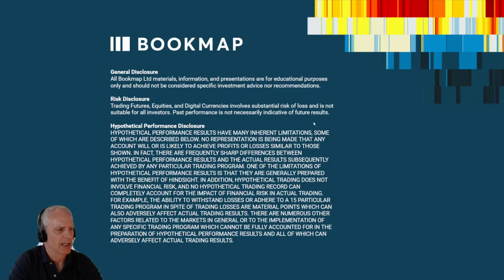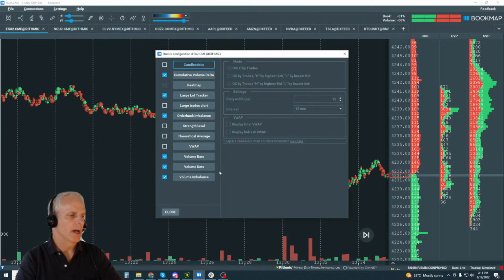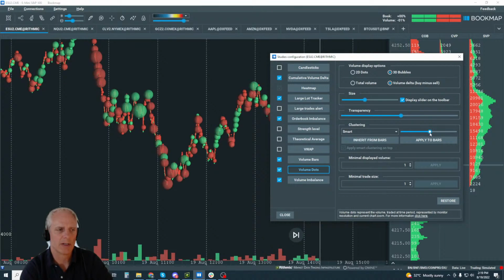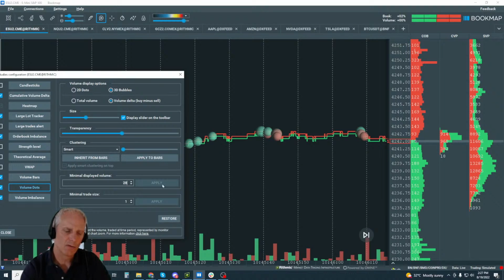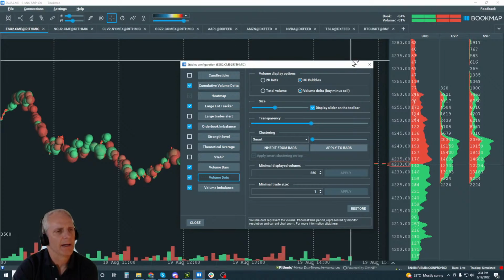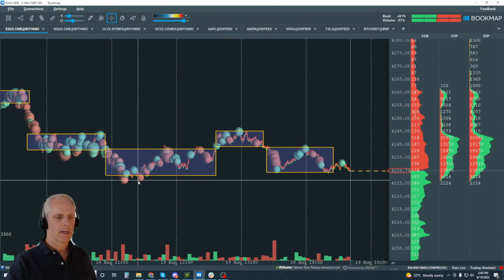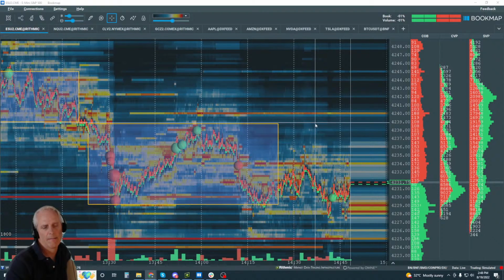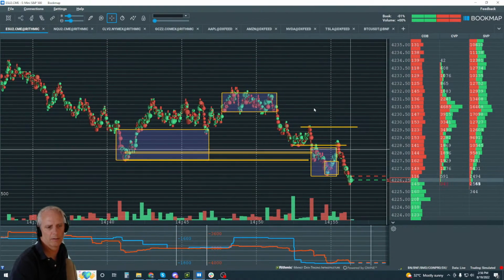Trading Volume: All About Bookmap's Volume Dots 📈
We cover how to read the Volume order flow within Bookmap as well as practical use-case scenarios for trading setups and strategies. Learn how to integrate Order Flow analysis for Day Trading and Swing Trading Futures, Stocks, and Cryptocurrencies.

⌚ TIMESTAMPS
00:00 - Intro
1:25 - Key elements on the chart
3:00 - What Volume dots show?
8:35 - Volume dots settings
9:10 - Total volume vs Volume delta
12:15 - The Clustering
19:10 - Minimum trade size
21:25 - Minimum displayed volume
28:30 - Q&A
29:35 - Apy to bars / Inherit from bars
31:20 - Volume bars
32:40 - How to read the aggressors?
41:10 - Bookmap API
42:15 - Context of volume with the liquidity heatmap
47:20 - Practical analysis with basic settings
53:30 - Conclusion